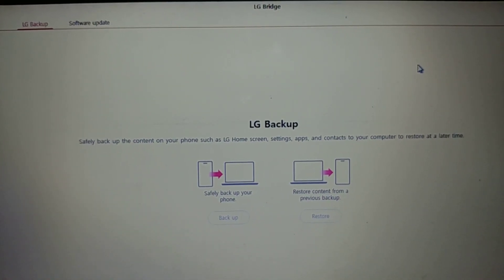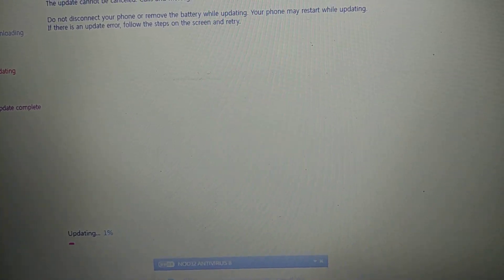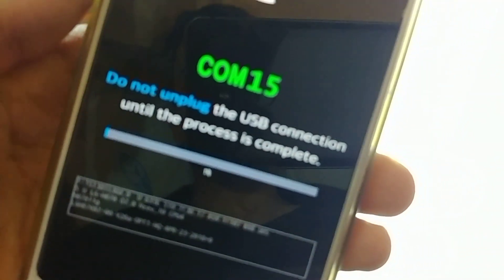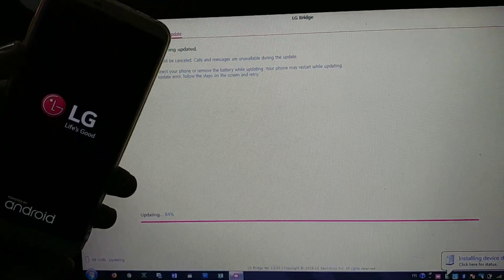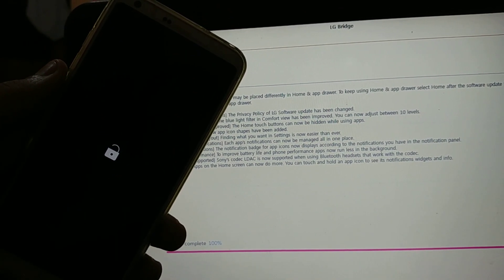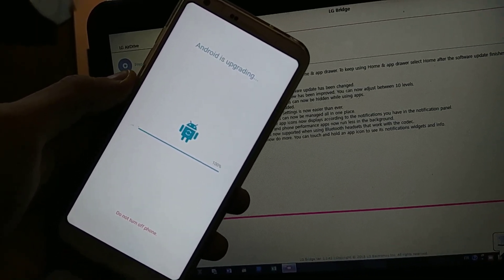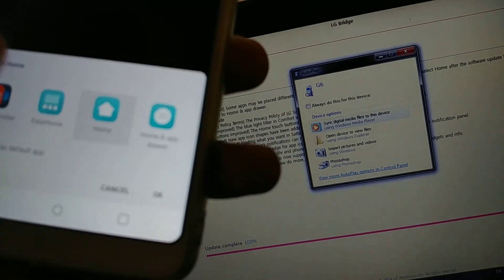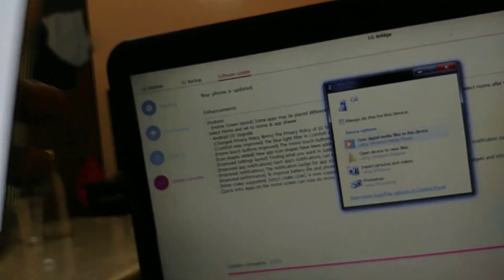How to update to Android 8.0 oreo on your LG G6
Lg G6 H870